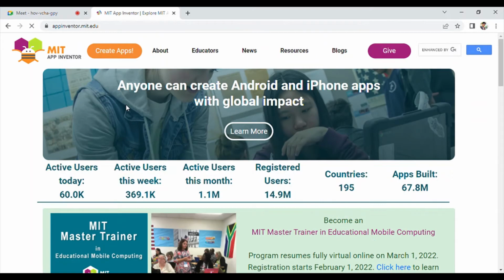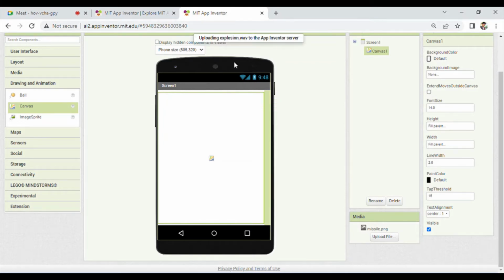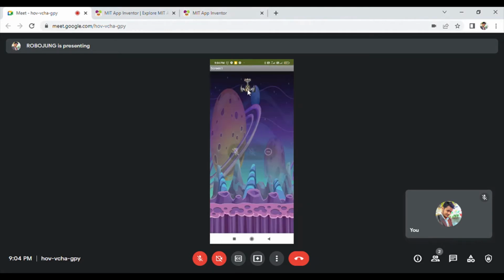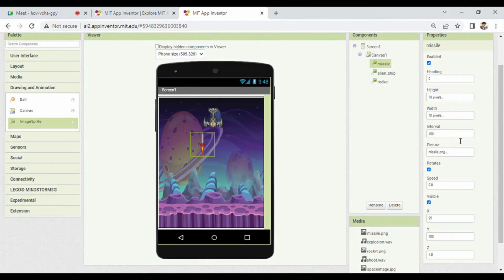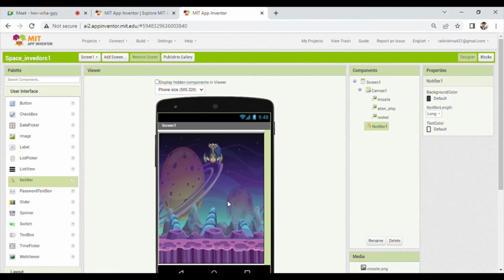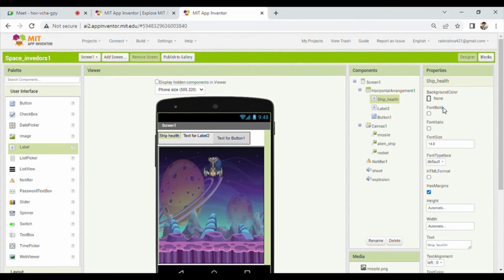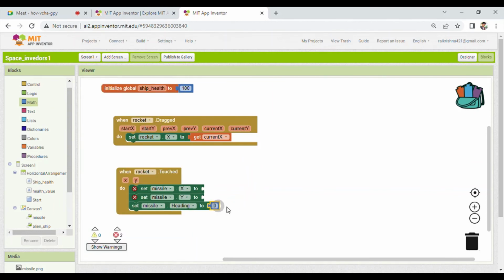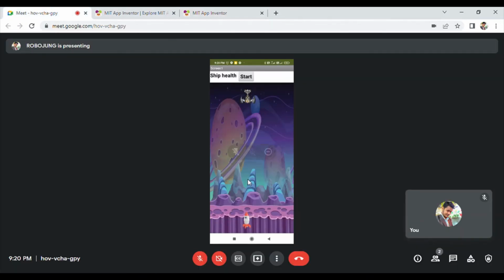Space Invaders Part1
This game is really awesome and graphics is very nice using MIT app Inventor this is a great project. Find all the images and sound effect through the following given